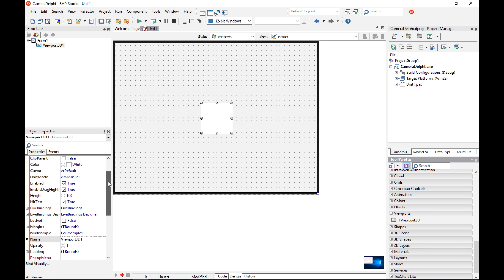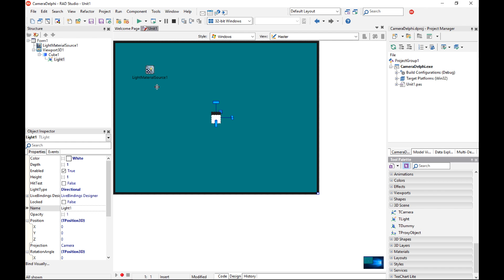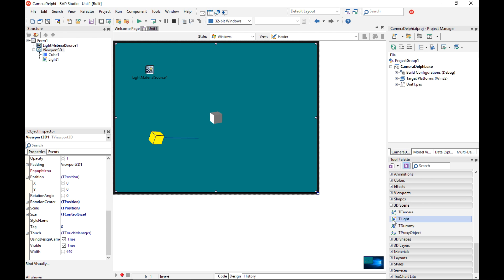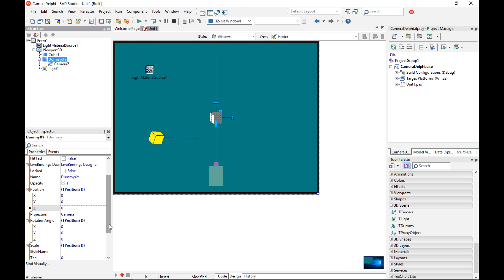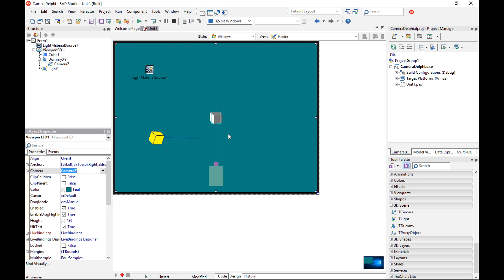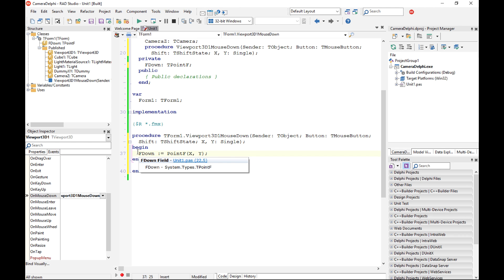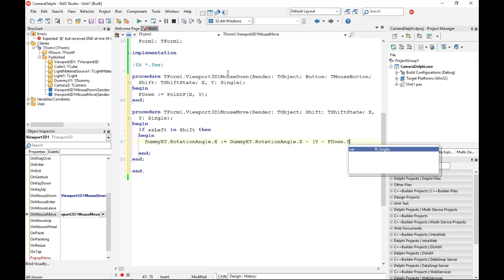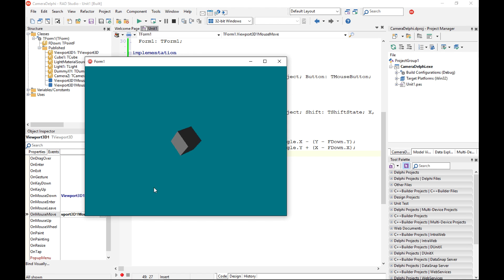How to Use Cameras in a FireMonkey 3D Application with Delphi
Learn how to add camera to your simple Delphi FireMonkey 3D application and use mouse or touch events to control camera's position.